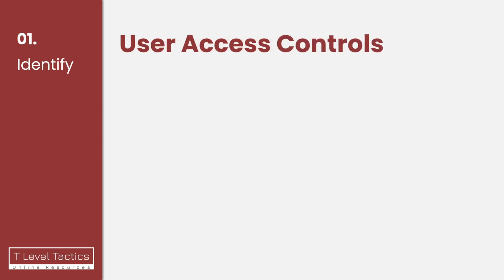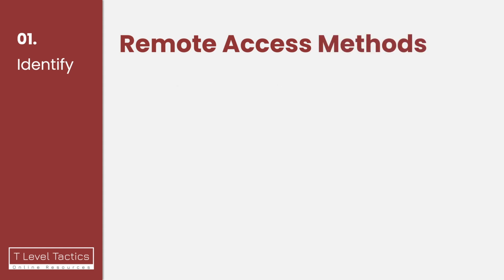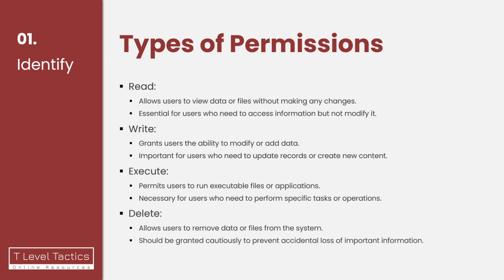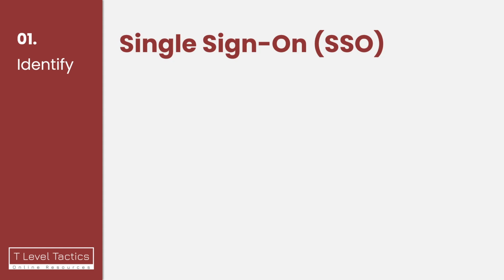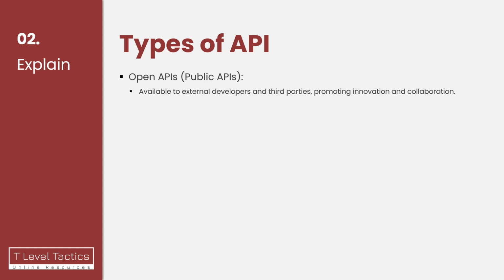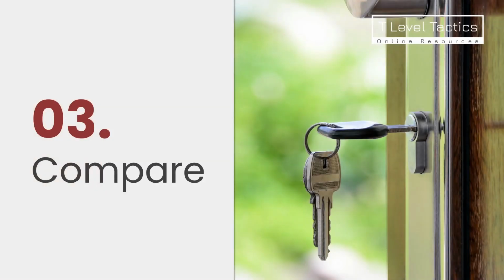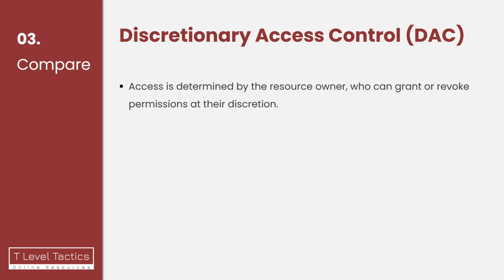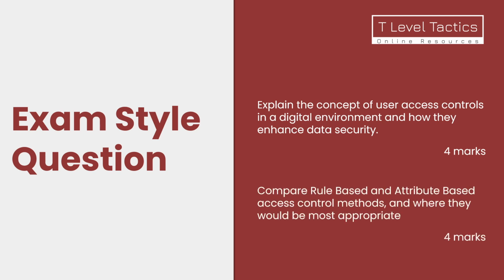12 Access Control - Route Core 03 Data - T Level Digital Support Services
00:00 - Intro
01:00 - 1. Identify access control types
13:54 - 2. Explain the use and function of API’s
17:55 - 3. Compare Access Control methods
24:00 - Outro